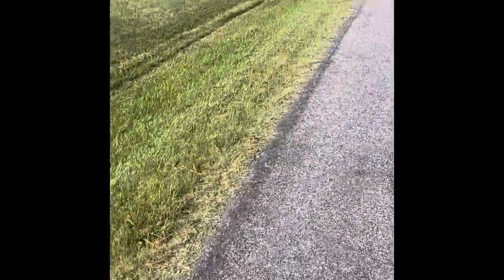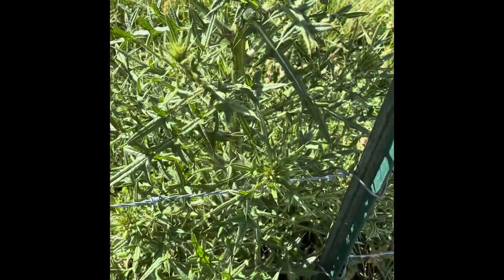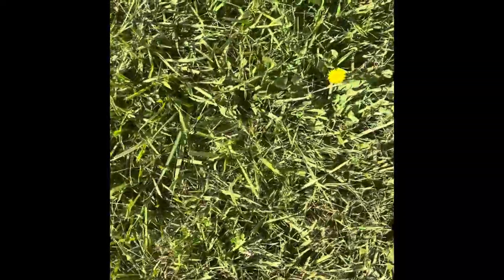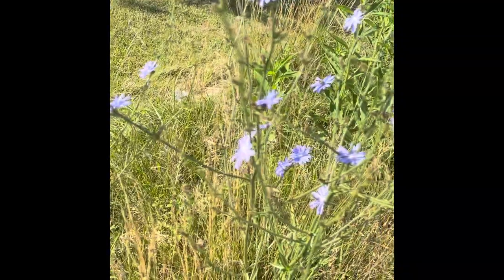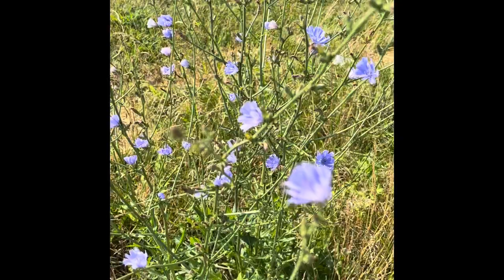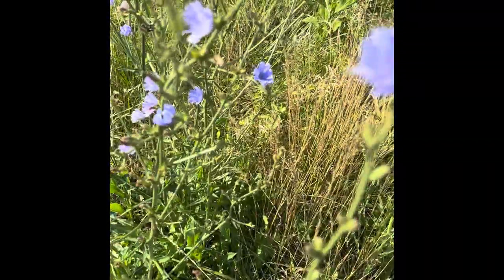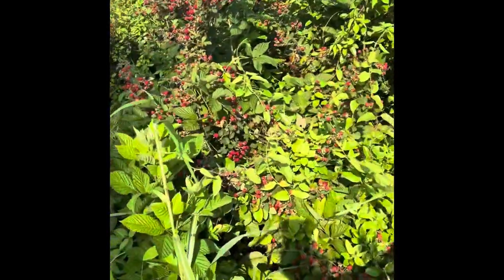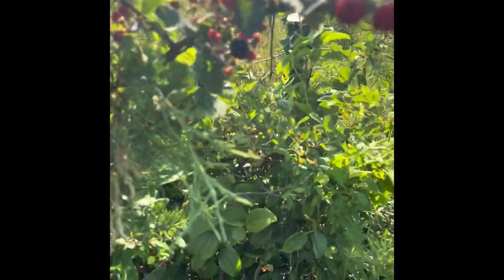Foraging Chicory Flowers & Some of Its Benefits ￼